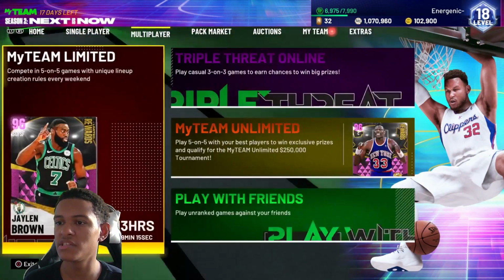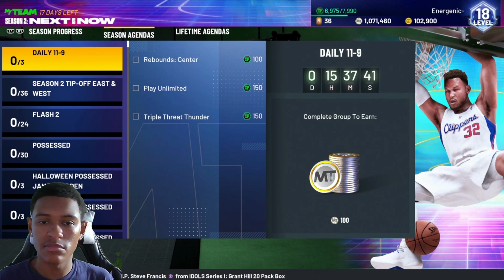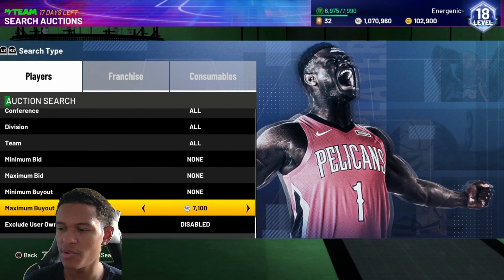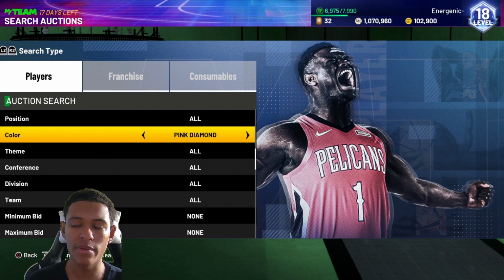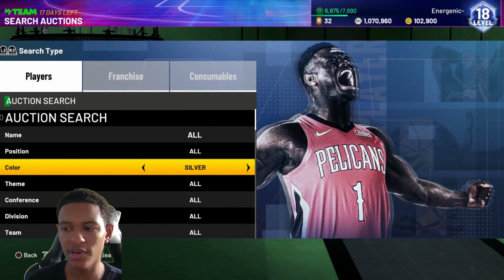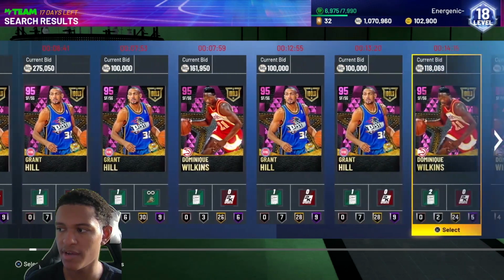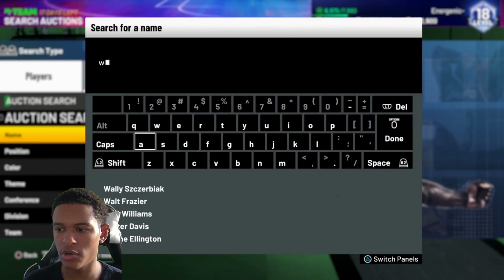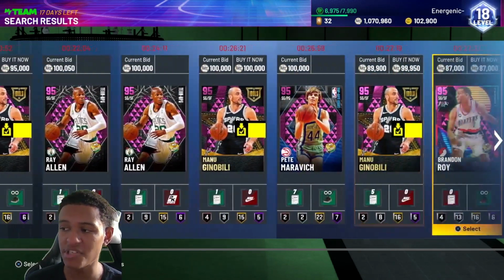How to make your FIRST 1 MILLION MT in NBA 2K21 MyTeam!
How to make one million mt in NBA 2K21 MyTeam! In this video, I give you tips on how to earn mt fast and I give the best snipe filters to do so! Use these tips and tricks to become an mt millionaire!

I stream everyday!